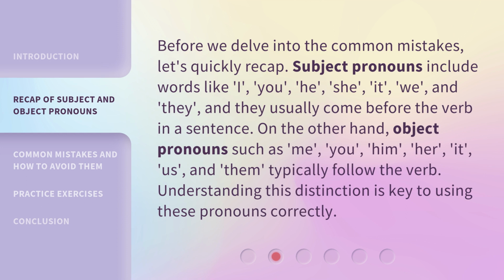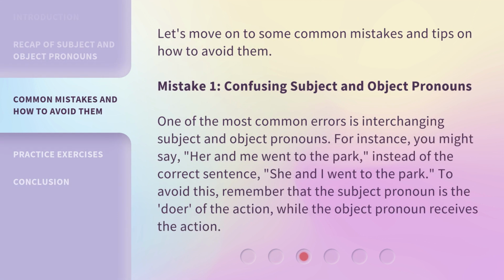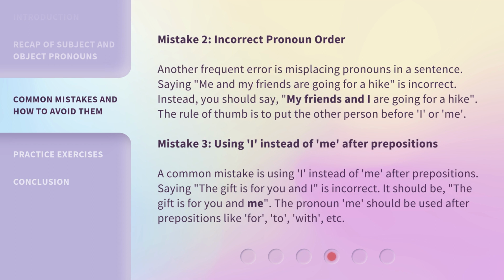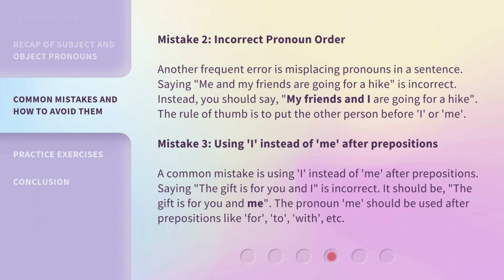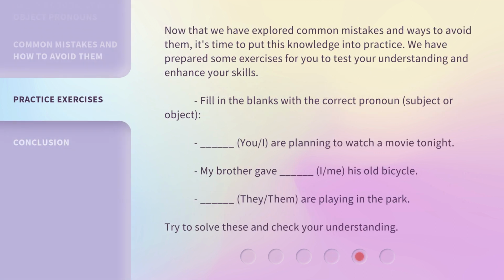Avoiding the Pitfalls: Mastering Subject and Object Pronouns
Mastering Subject and Object Pronouns: Avoiding Common Mistakes • Learn how to avoid common mistakes when using subject and object pronouns in English with this Grammar Fundamentals video. From interchanging subject and object pronouns to incorrect pronoun order, this video provides tips and tricks to help you become more proficient and confident in your English language skills.

00:00 • Introduction - Avoiding the Pitfalls: Mastering Subject and Object Pronouns
00:40 • Recap of Subject and Object Pronouns
01:21 • Common Mistakes and How to Avoid Them
02:52 • Practice Exercises